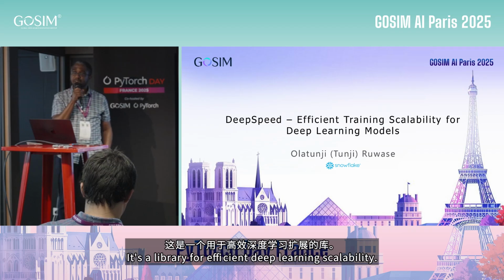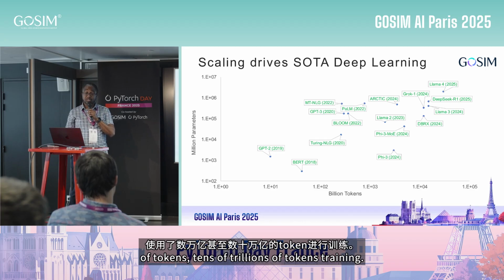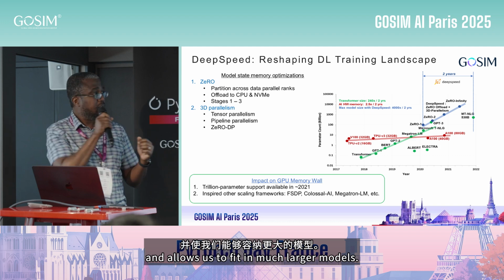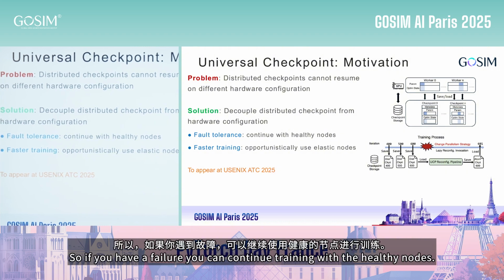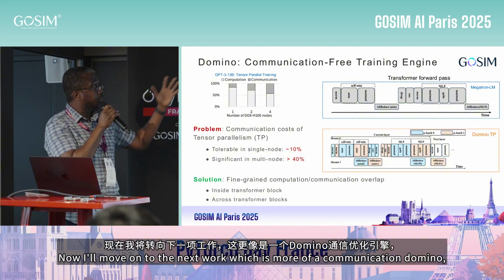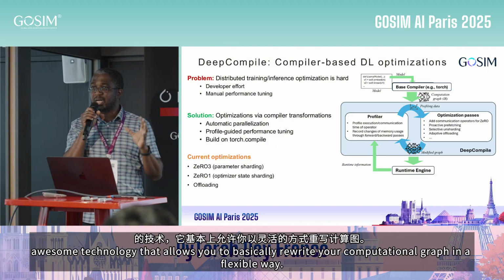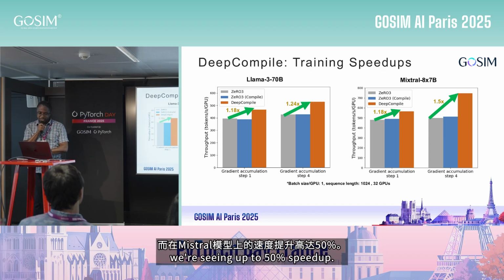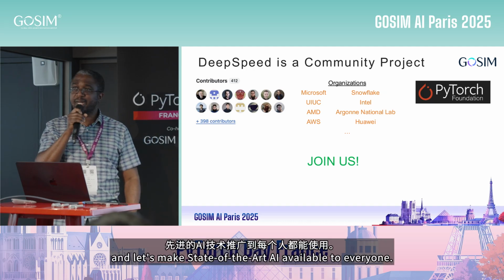【GOSIM AI Paris 2025】Olatunji Ruwase: DeepSpeed - Efficient, Scalable Training for DL Models